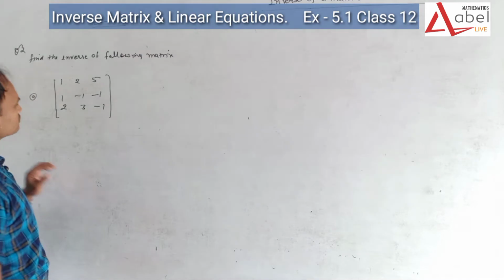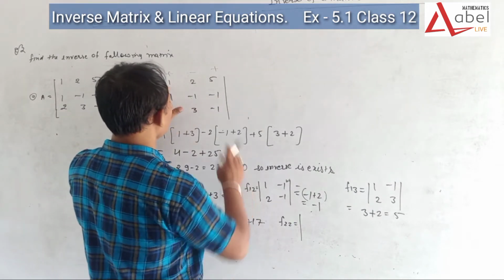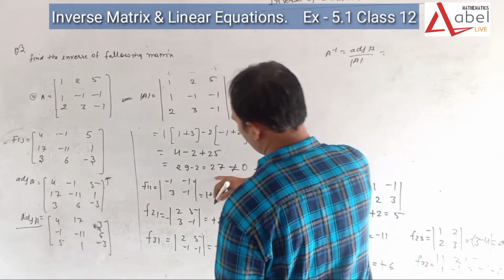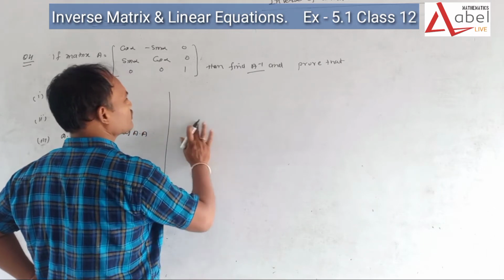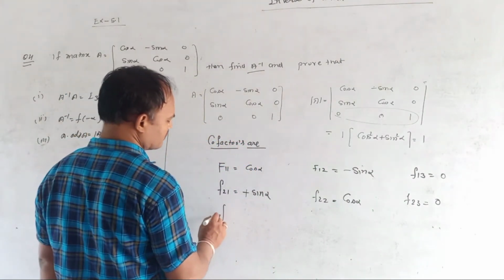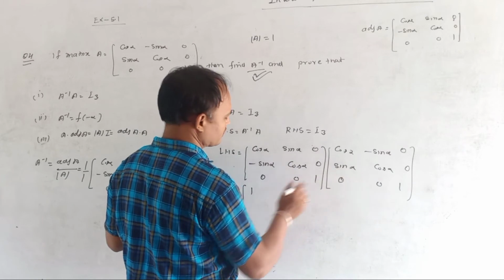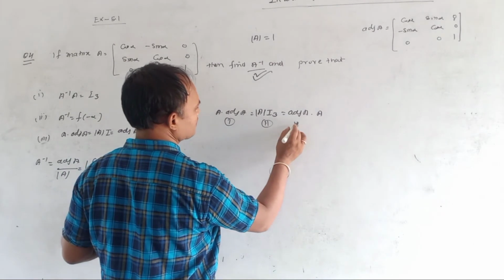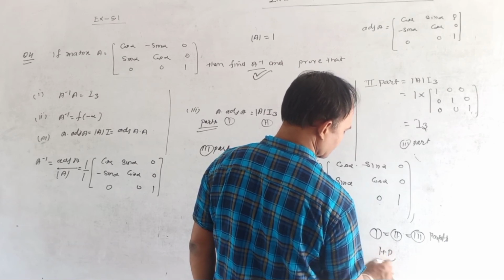Determinants & Linear Equations | Class 12 Chapter 4 NCERT Full Explanation | Abel Online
📚 Class 12 Maths Chapter 4 - Determinants (निर्धारक)
इस वीडियो में हम विस्तार से समझेंगे:
✅ Determinants की बेसिक परिभाषा
✅ Properties of Determinants
✅ Minors & Cofactors
✅ Adjoint and Inverse of a Matrix
✅ Solving Linear Equations using Matrix Method (Cramer's Rule)
✅ NCERT Questions with Tricks & Solutions

👨‍🏫 यह वीडियो NCERT के नवीनतम सिलेबस (2025-26) पर आधारित है और सभी बोर्ड्स जैसे CBSE, RBSE, और अन्य के छात्रों के लिए उपयोगी है।

📌 टाइम स्टैम्प्स:
00:00 – Introduction
01:25 – What is a Determinant?
05:10 – Properties of Determinants
13:45 – Minors & Cofactors
18:30 – Adjoint & Inverse
24:50 – Solving Linear Equations (Cramer's Rule)
31:00 – NCERT Examples & Exercise